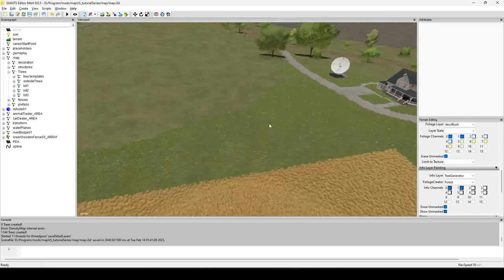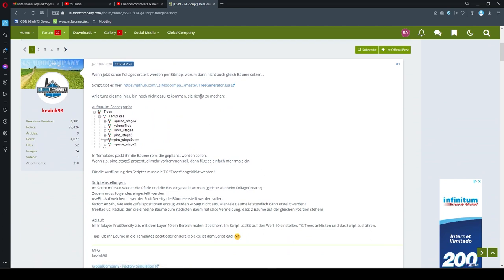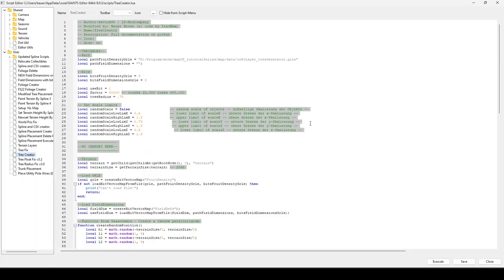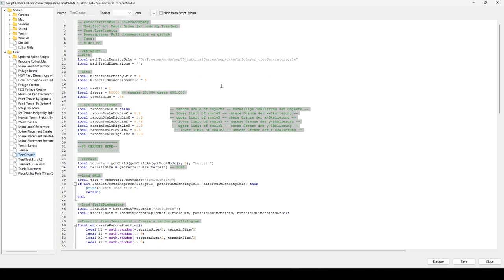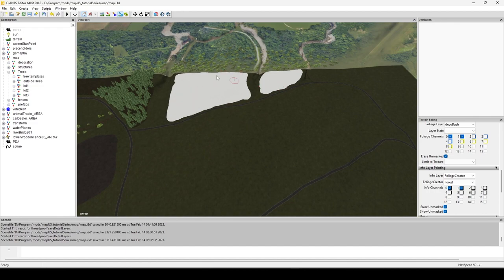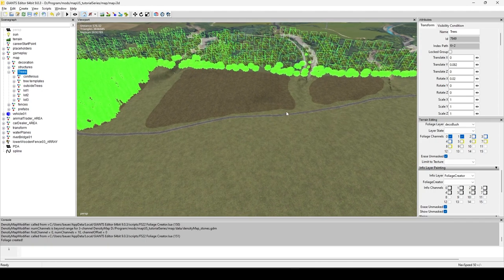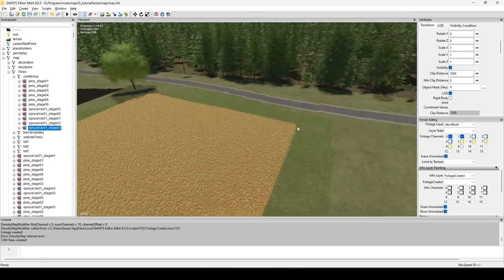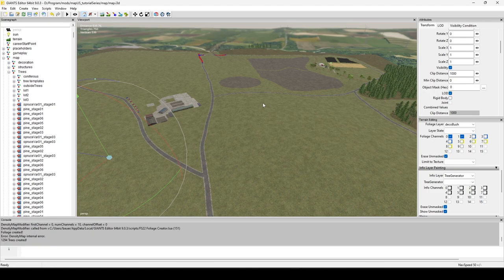Tree Generator Script! Add thousands of trees in seconds!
In this video I will teach how to install and use the Tree Generator - a script/infoLayer combo to simplify the process of adding large amounts of trees to your map instantly. Developed by Kevink98 from the LS Mod Company - it rarely gets better than this! This script works for both FS19 and FS22.